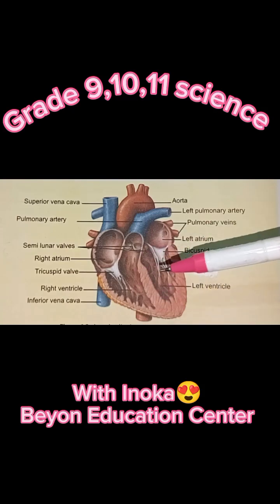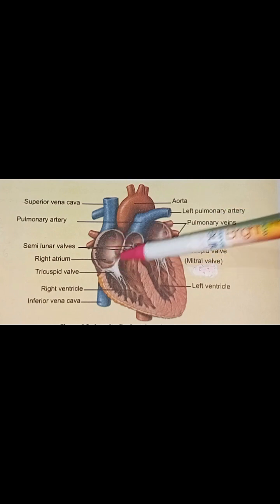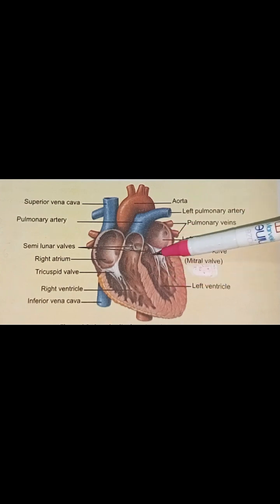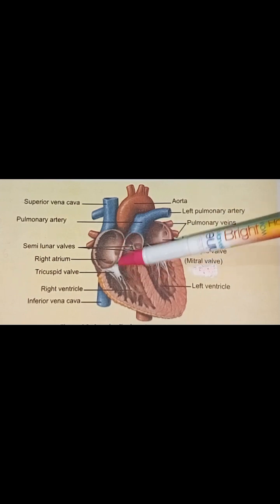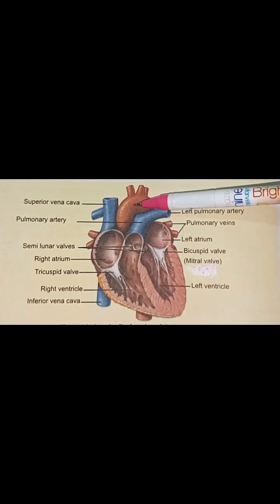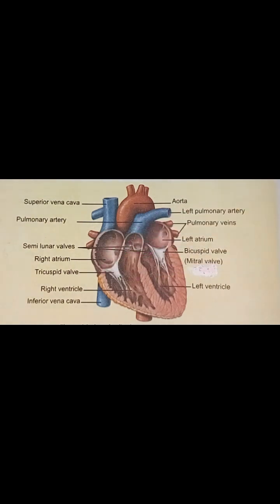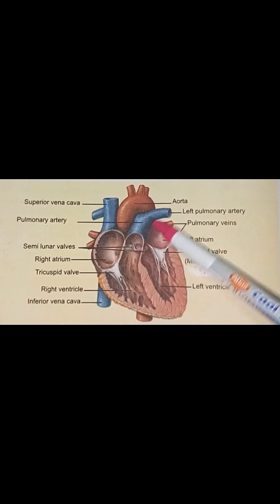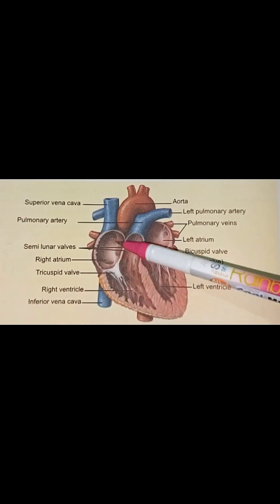structure of the ❤ heart